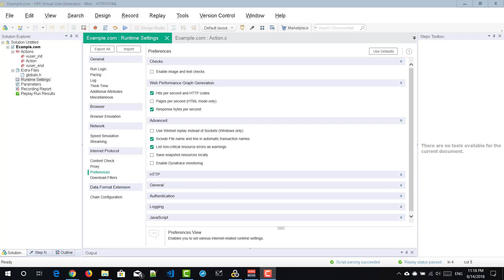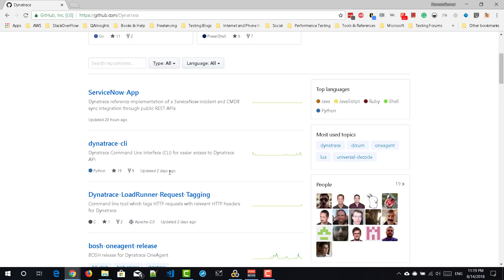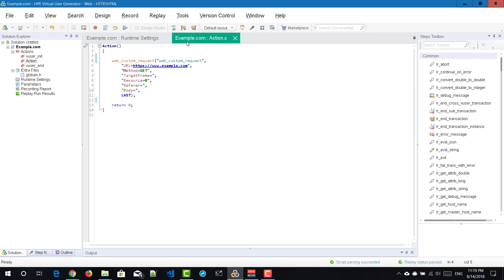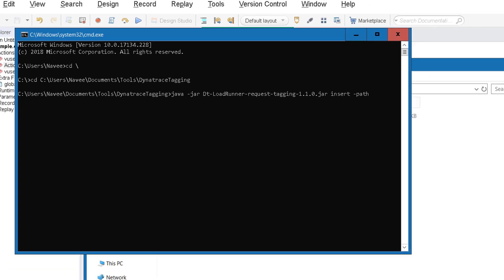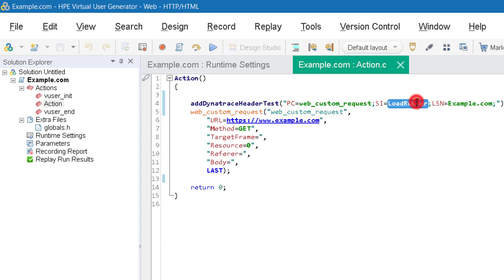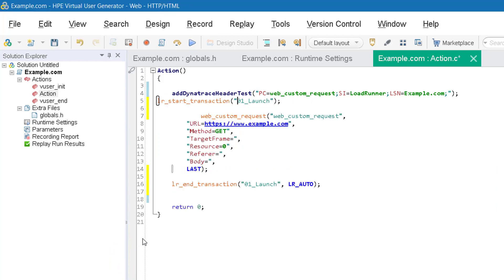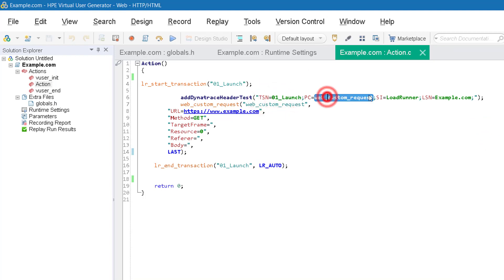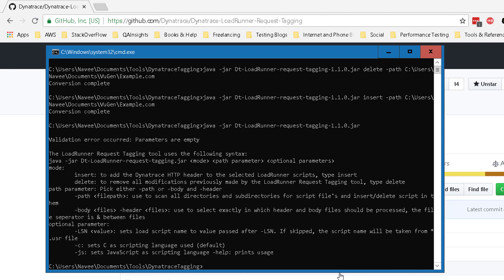Learn LoadRunner Series - #30 - Dynatrace LoadRunner Request Tagging - Command Line Tool Demo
Watch this video to learn about how to tag your HTTP requests in LoadRunner with Dynatrace using Dynatrace Command Line Tool.

Watch my earlier video to understand how to integrate LR w/ Dynatrace using Runtime Settings.

Reduce your auto insurance rates by switching it to Root. Get $25 bonus now. Excellent quote and good claims' service. Just install the app and drive for couple weeks, you will get the quote. If you are not happy with the quote, no worries. Just delete the app :)